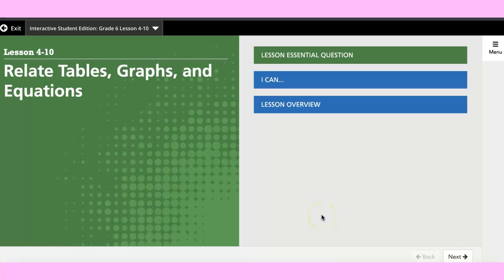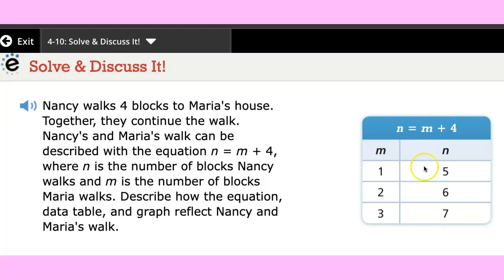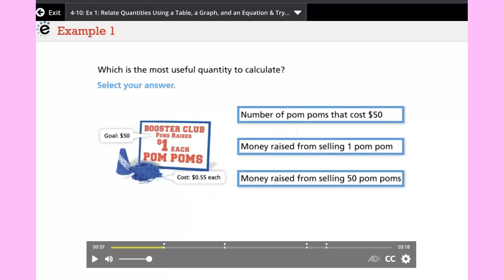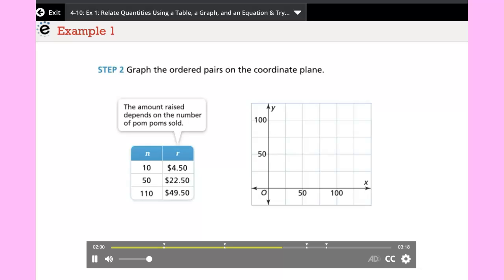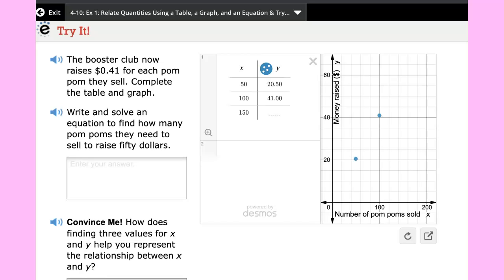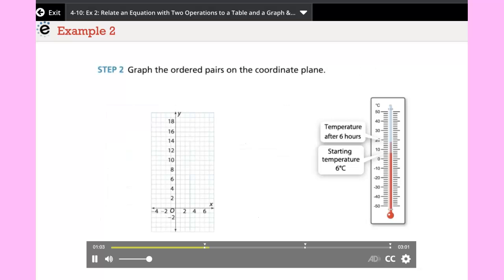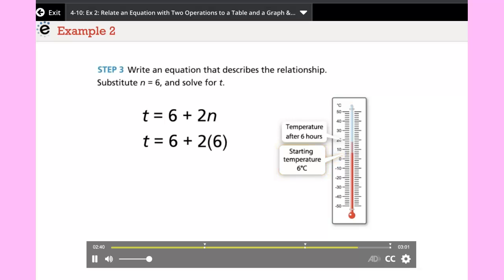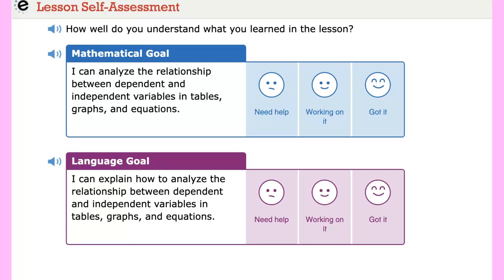Tables, Graphs and Equations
Lesson 4.10 From Envision ... Tables, Graphs and Equations.